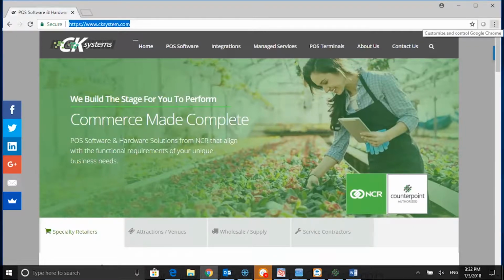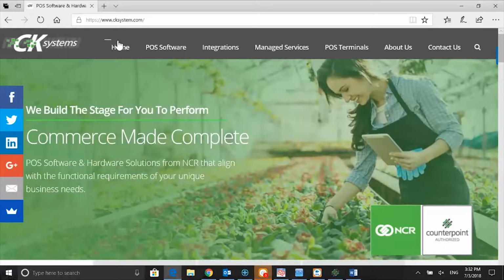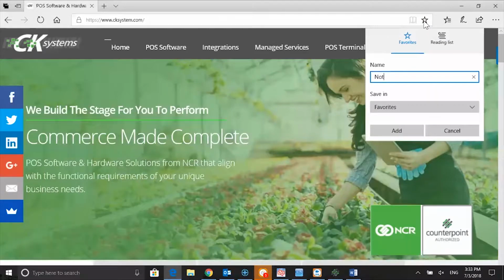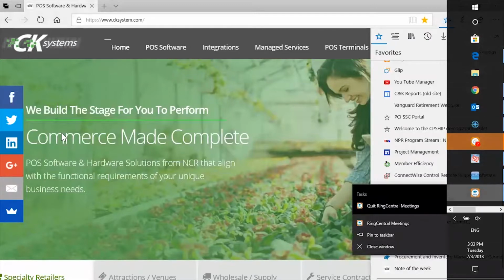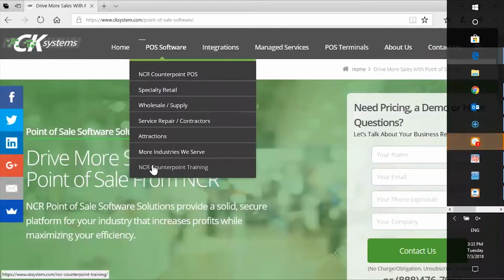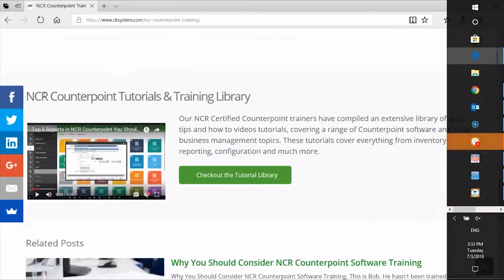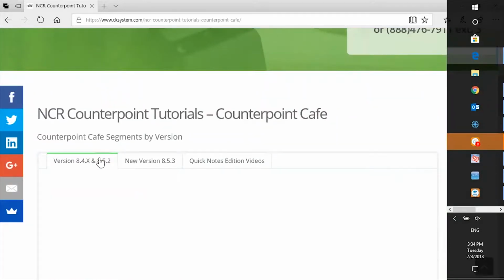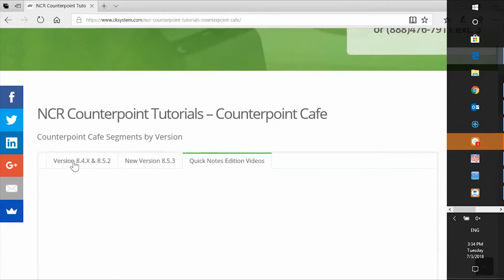How to Access the NCR Counterpoint Quick Notes Library on Our Website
Our expansive video library of Counterpoint tutorials, tips and tricks can be easily accessed from our website.  This video will show you how to get there and bookmark us for future reference.

Need to Schedule NCR Counterpoint Training,